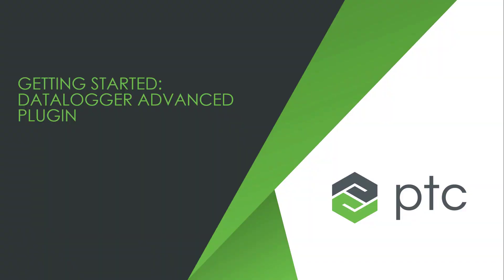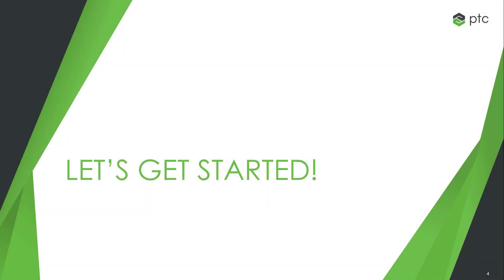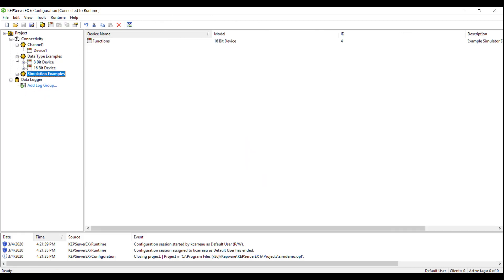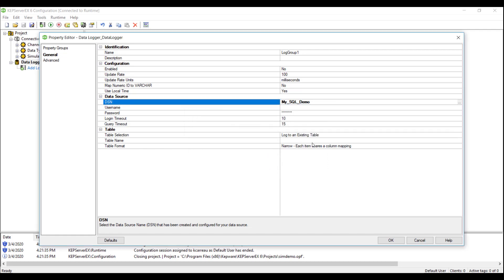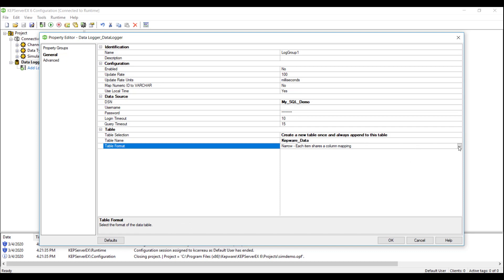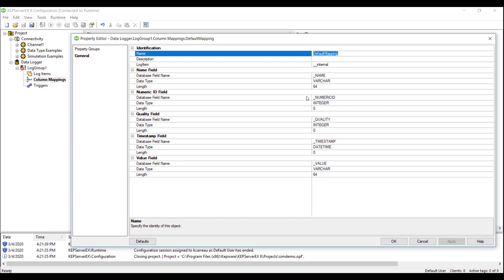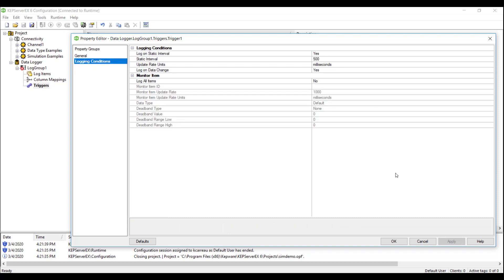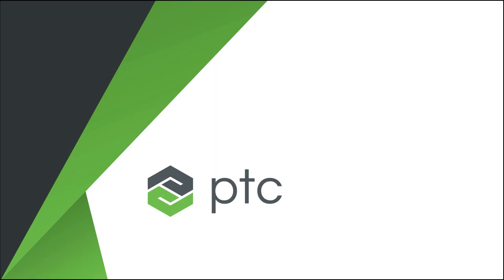Configuring DataLogger in Thingworx Kepware Server